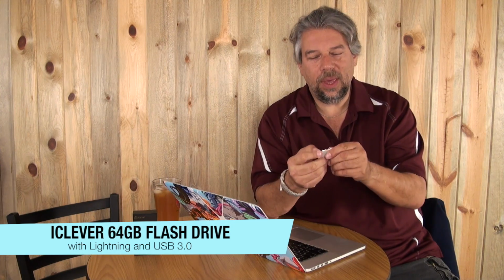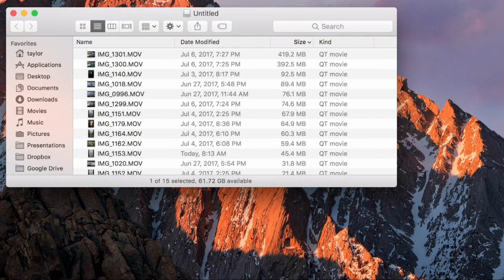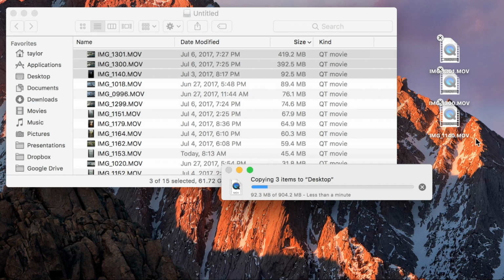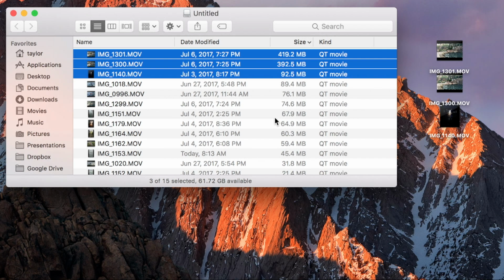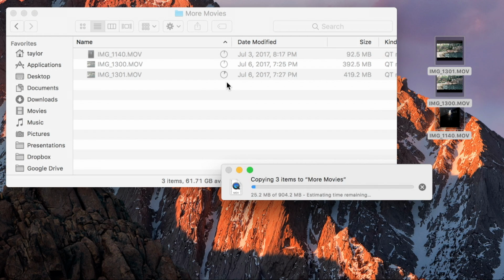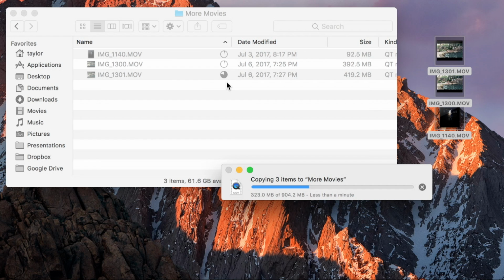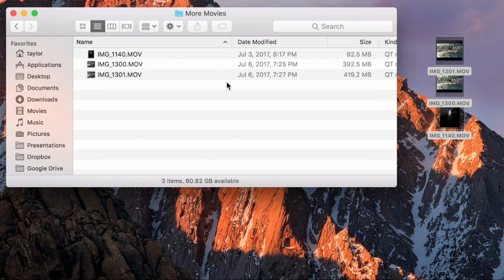iClever 64GB Flash Drive with USB 3 0 and Lightning - Tested and Reviewed!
A tiny flash drive with big features, the iClever 64GB thumb drive stick offers a ton of storage and two connectors: USB 3.0 on one end and a lightning connector on the other. Perfect for sharing videos, ebooks, photos and other content between your iPhone, iPad and computer, whether you've got a Mac or Windows PC.

In this hands-on review, tech expert Dave Taylor of puts the iClever flash drive through its paces, showing read and write speeds, along with how it works with iOS and the Apple iPhone through the lightning connector.